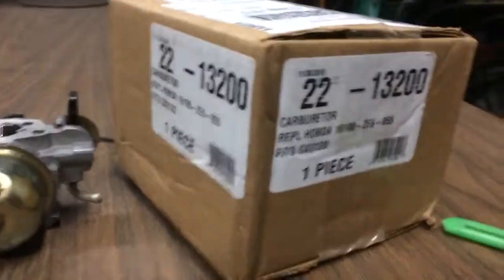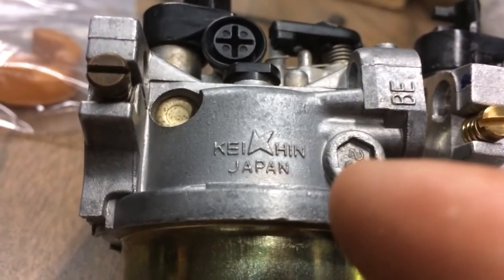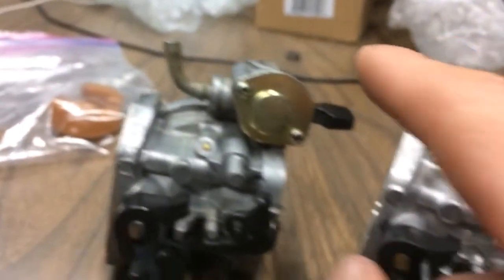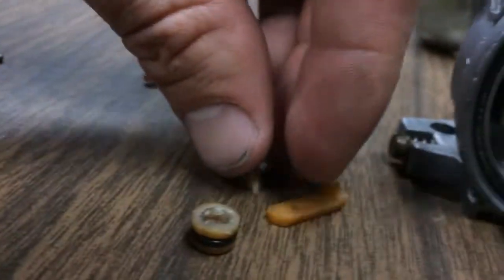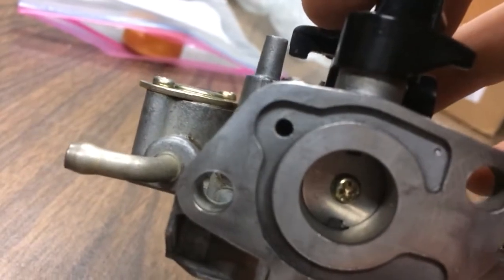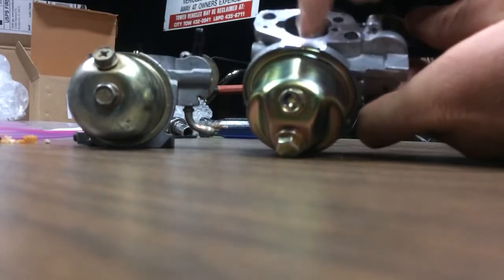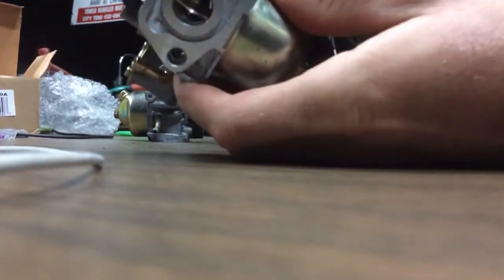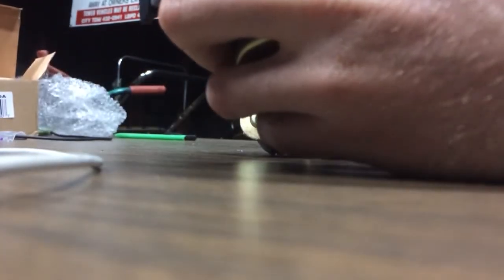Honda HR194 New Carburetor VS Old Carburetor